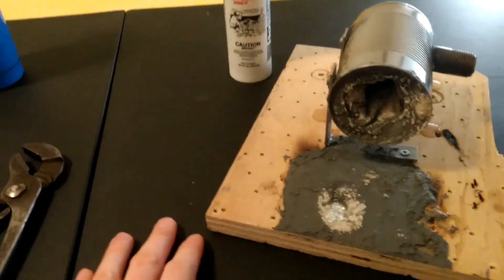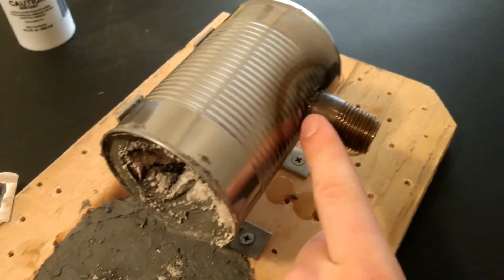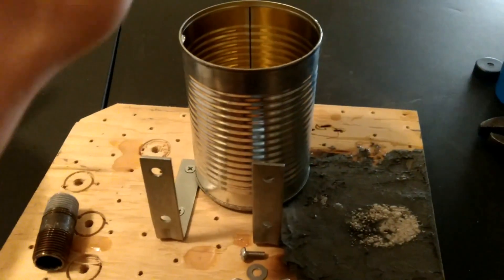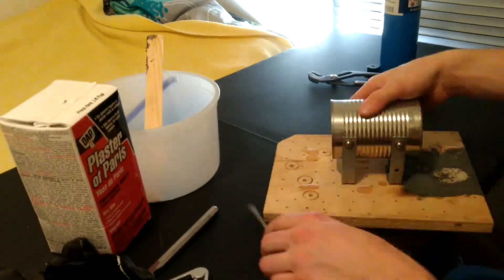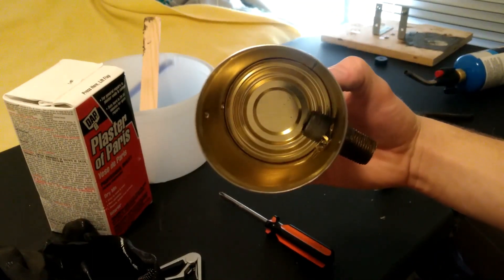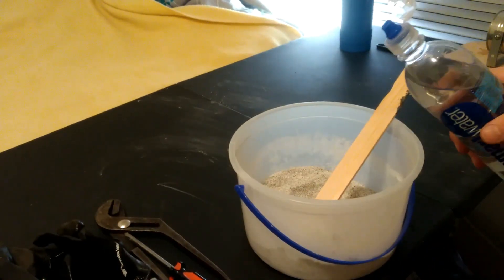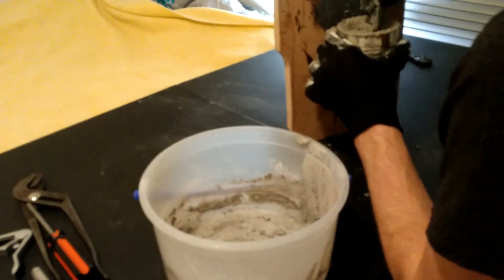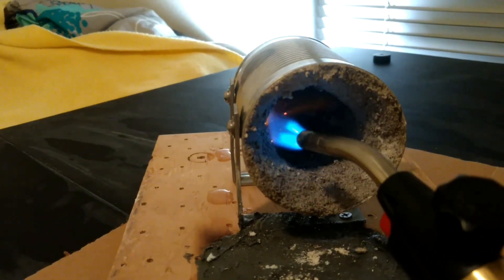A Forge from a Soup Can! (Part 1)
Today I make a small forge from a 28 oz can, plaster of paris, sand, and a pipe nipple!

You'll also need a blowtorch, some 3 inch right angle brackets, and a scrap piece of wood.